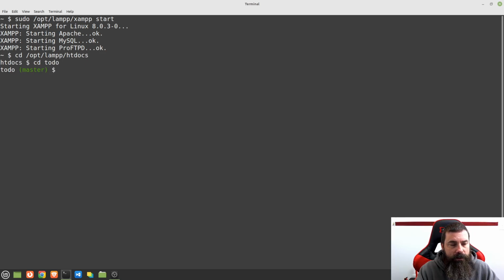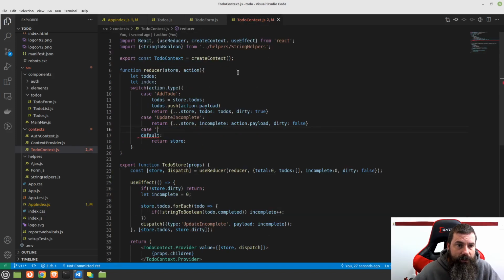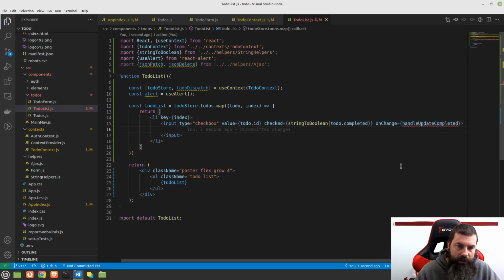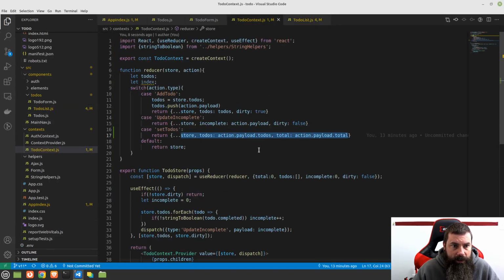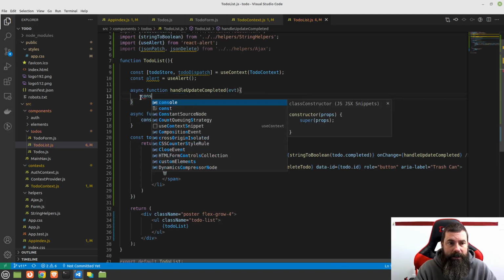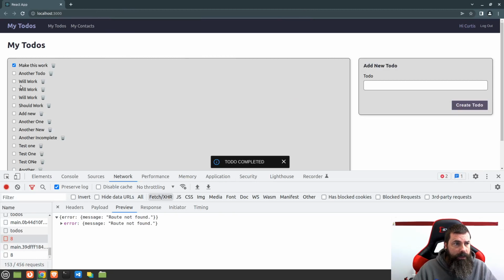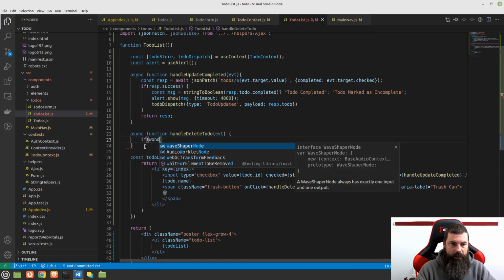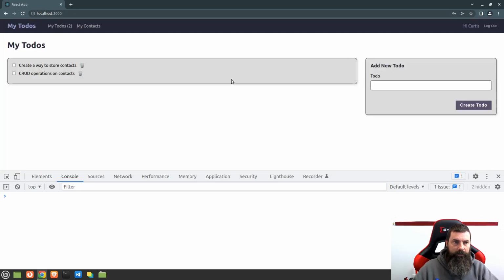Web Dev 11 - 11 React Todo List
In this video we complete the todo list. We also show how to complete the todo and how to delete the todo.

HTML
CSS
Javascript
PHP
OOP PHP
MYSQL
Git
MVC
Node.js
React.js